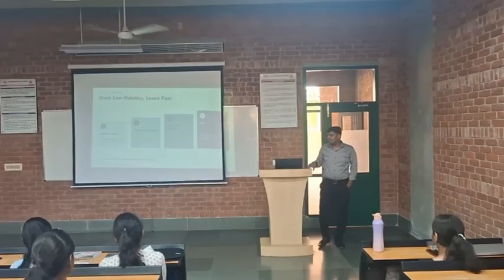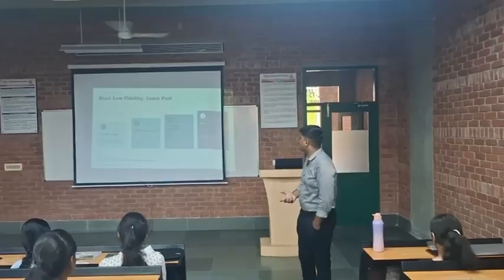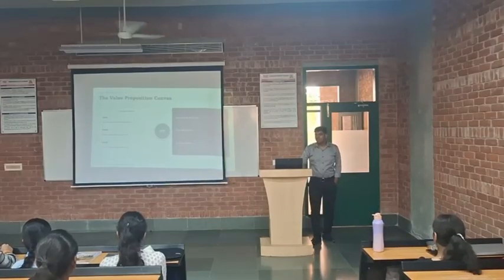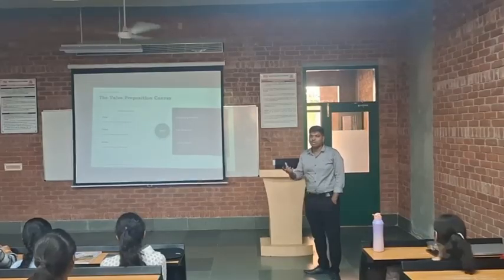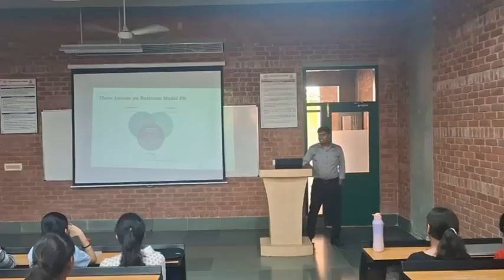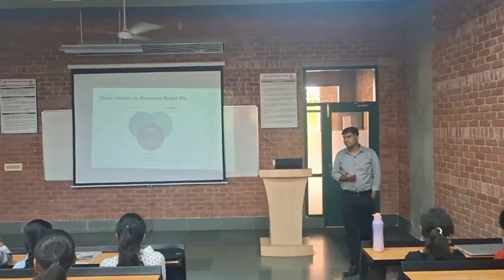Session on Innovation/Prototype Validation & Value Proposition Fit & Business Fit | IIC Activity Q4.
The Session was organized by the Institution's Innovation Council as an IIC Activity for Quarter 4.
Speaker: Mr. Sudhir Kumar – Assistant Professor, Department of Computer Science & Engineering, Pranveer Singh Institute of Technology, Kanpur, Uttar Pradesh, India.